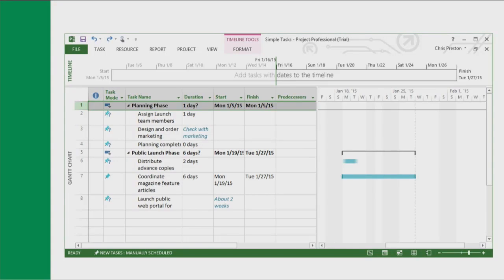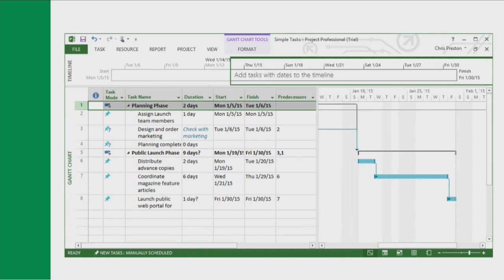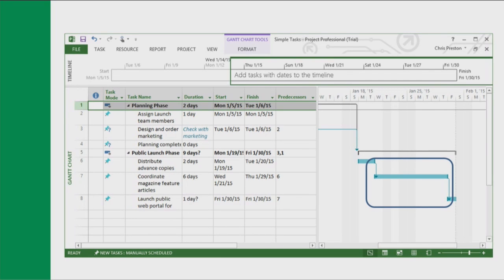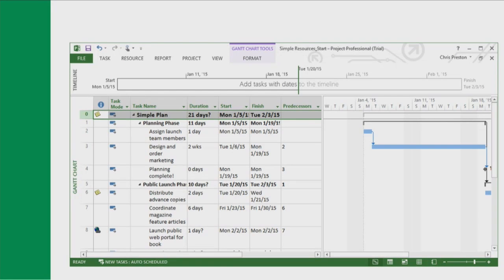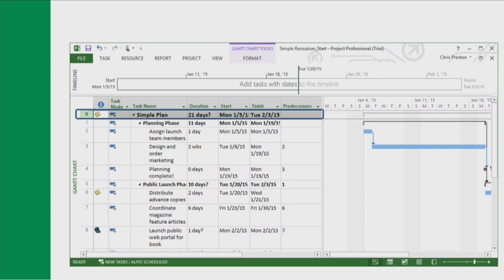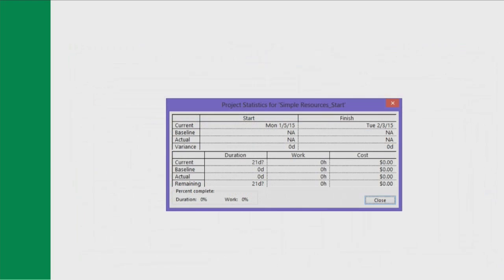Modulo 3 - Vincular tareas, usar programación automática y comprobar la duración de un plan